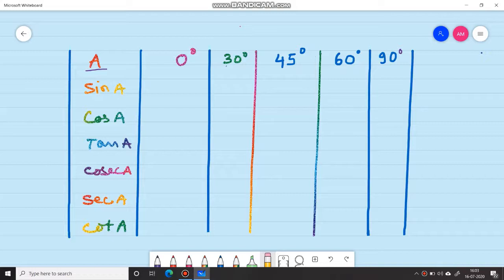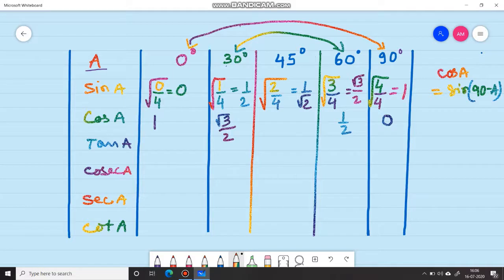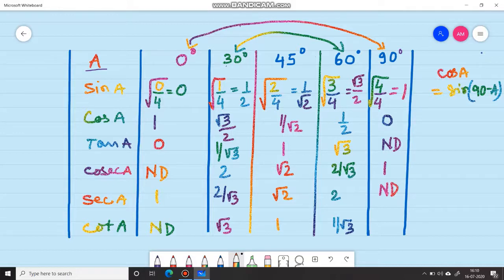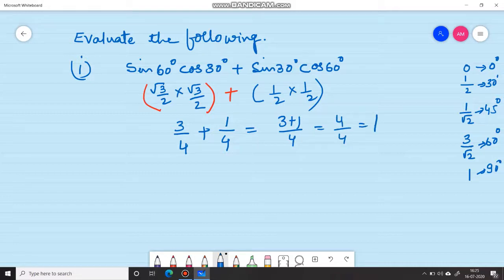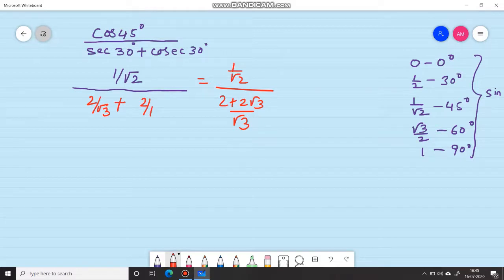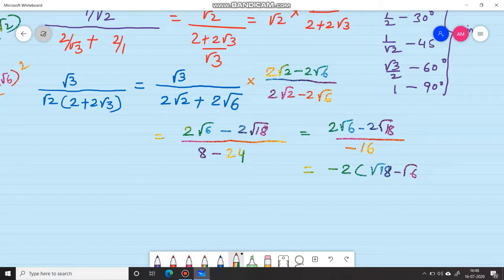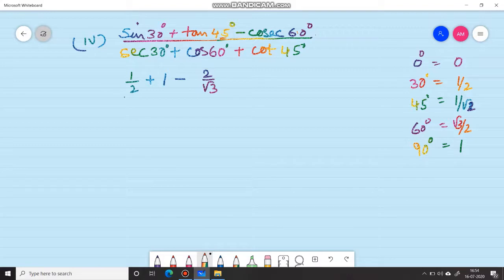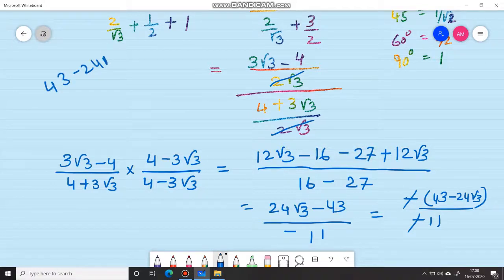Introduction To Trigonometry - Part- 2